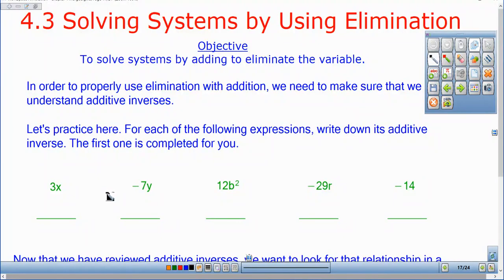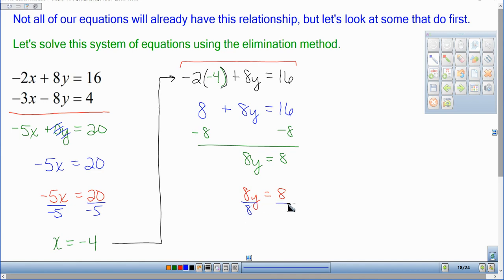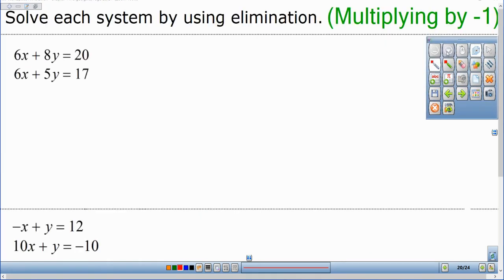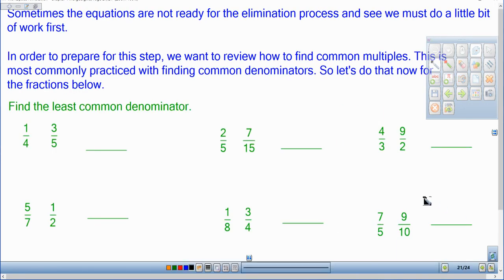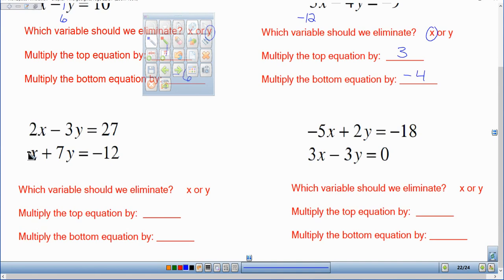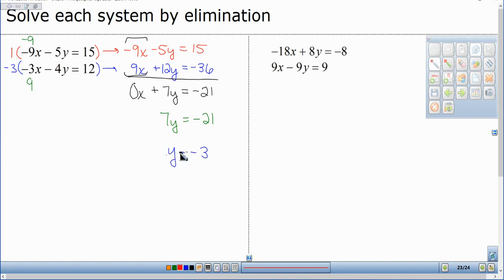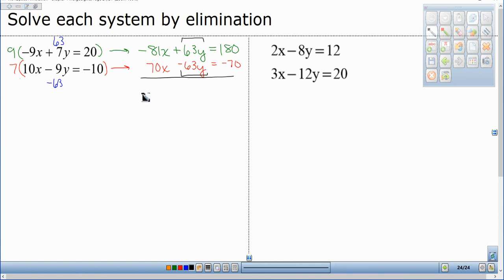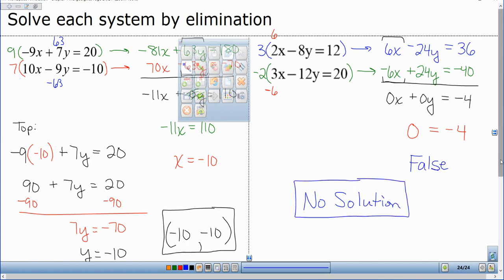4 3 Elimination to Solve Systems of Equations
This video goes through several examples using elimination with an effort to create good habits and understanding of the method. Though the video is lengthy, there are plenty of examples within the video.